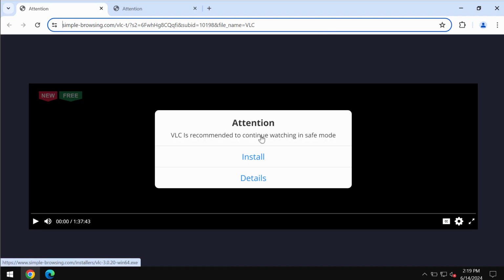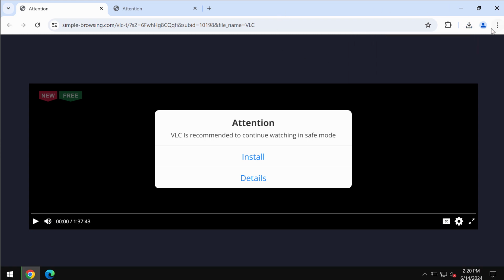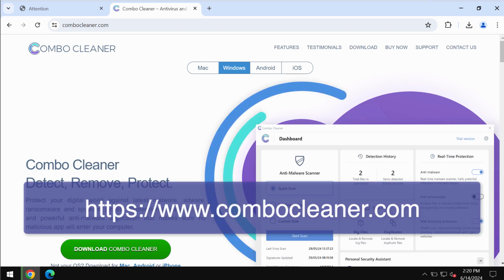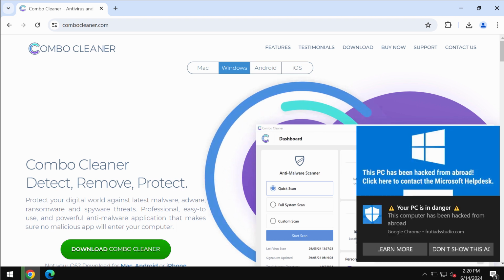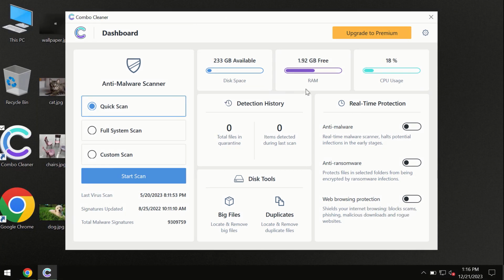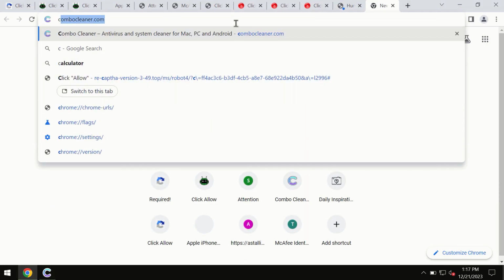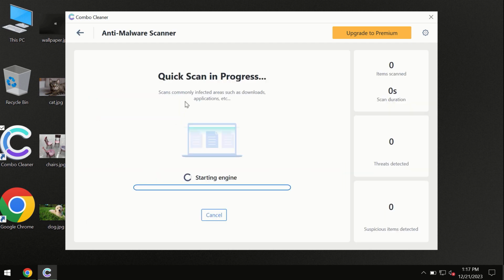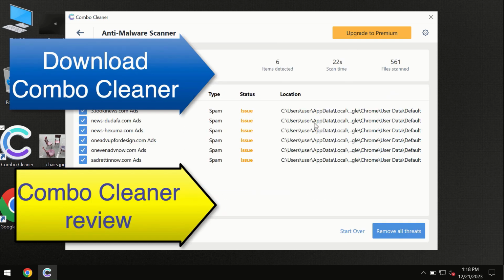Simple-browsing.com malicious pop-up removal solution.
Simple-browsing.com is a malicious site. It attacks Google Chrome and other browsers. It tries to make you download and install some potentially unwanted applications. Don't ever interact with such pop-ups. Remove them with Combo Cleaner Antivirus via the official or, optionally, follow the manual tips given in the video.